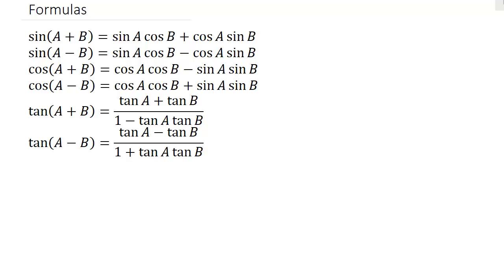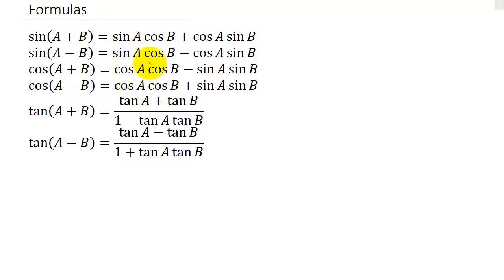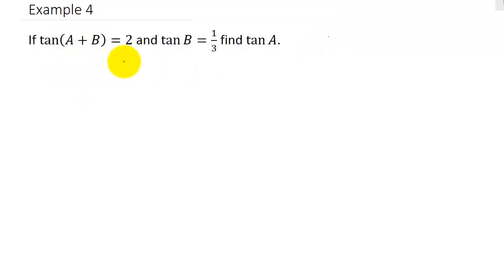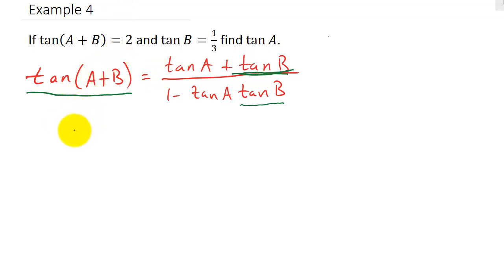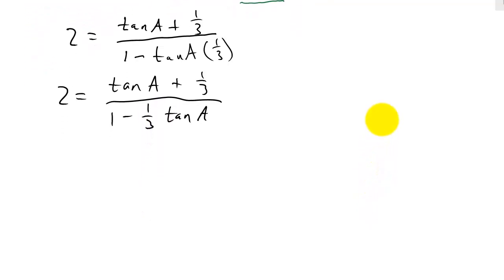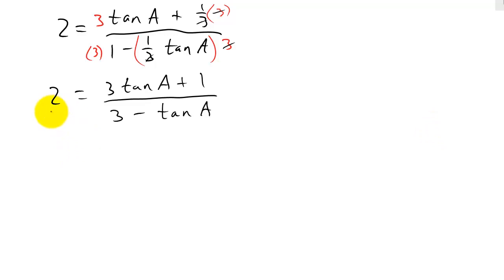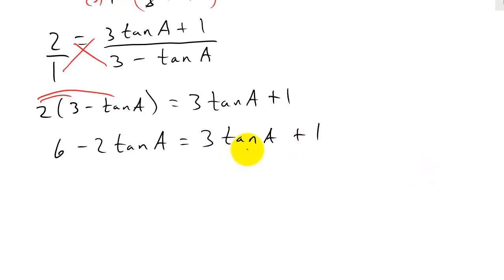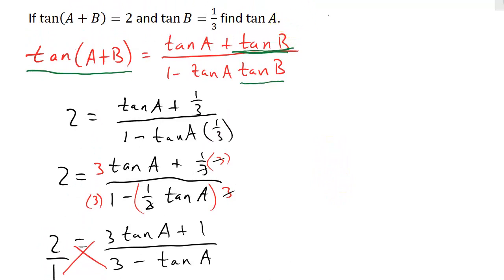Trigonometry - Sum and Difference Identities Example 4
This video shows how to use the sum and difference identities to solve the identities.